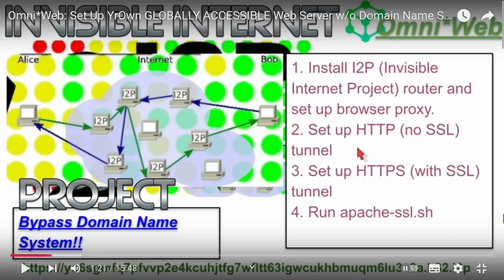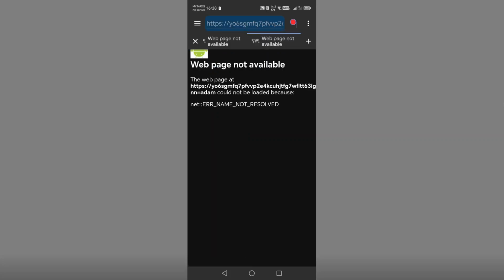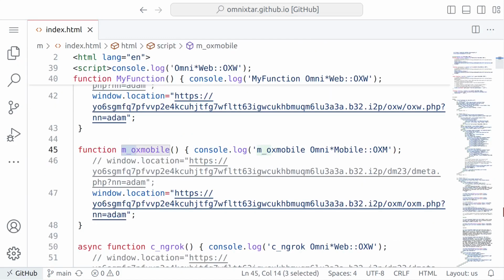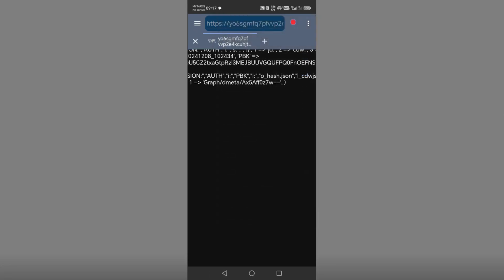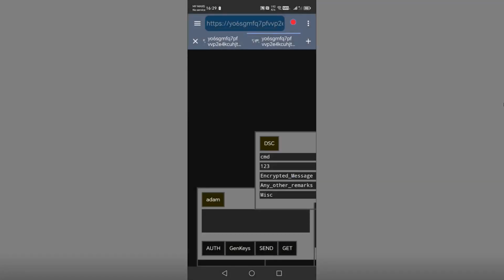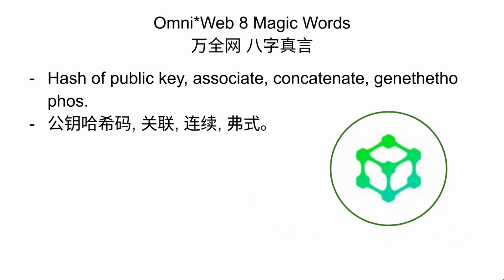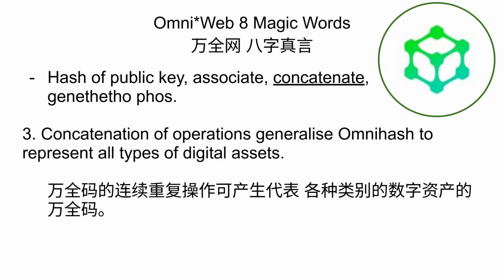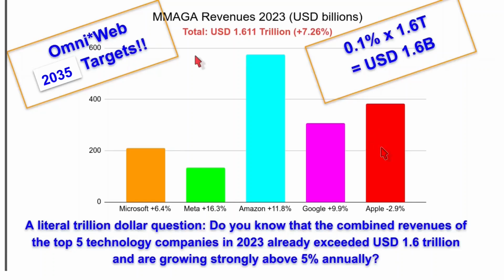Omni*Web: Using Monocles Android Browser with I2P (Invisible Internet Project) router on Omni*Web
Omni*Web: Set Up YrOwn GLOBALLY ACCESSIBLE Web Server w/o Domain Name System in 4 Simple Steps (I2P)